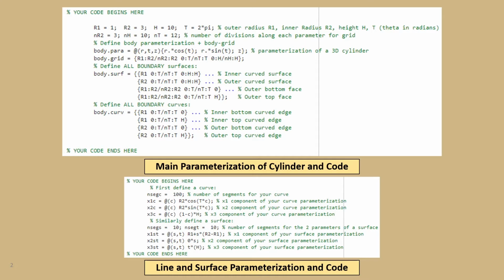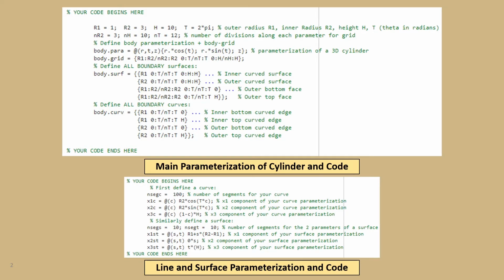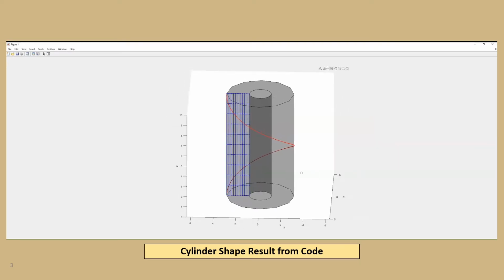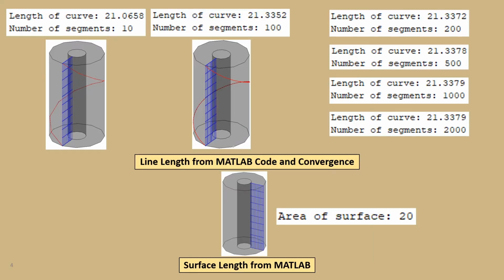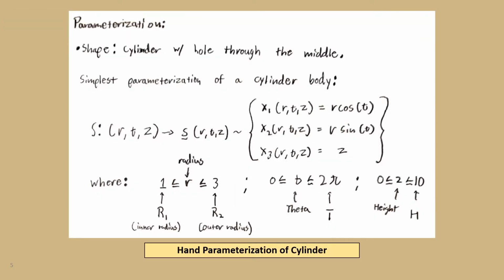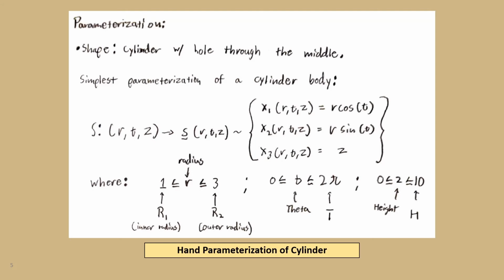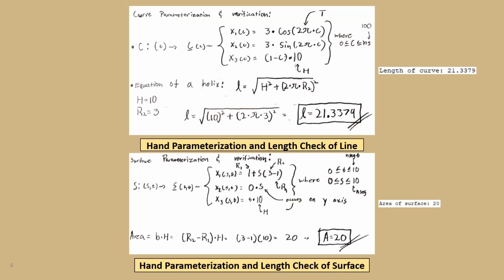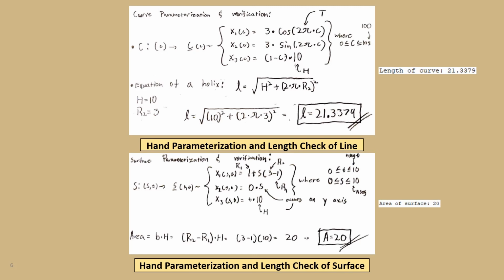CE 570 - Project 01 Explanation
Purdue University - Fall 2022 - CE 570 Professor Prakash - Project 01 Explanation of code, parameterizations, and verifications of lengths, surfaces, etc.